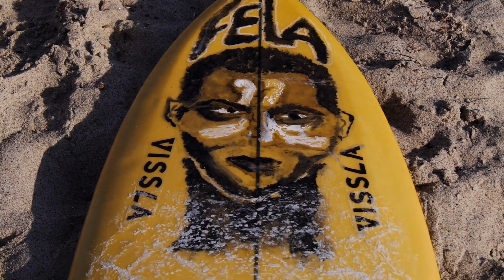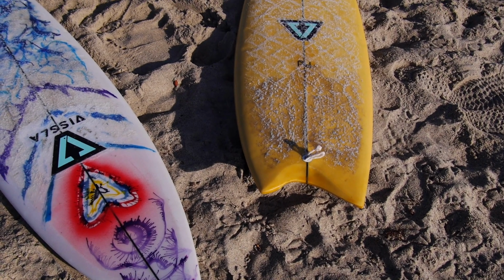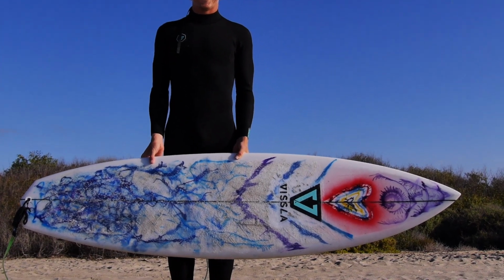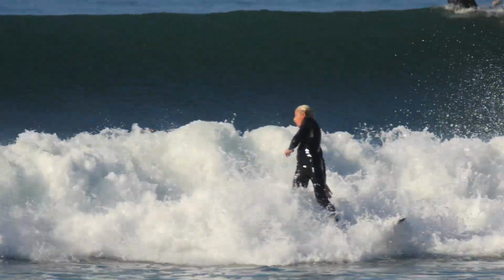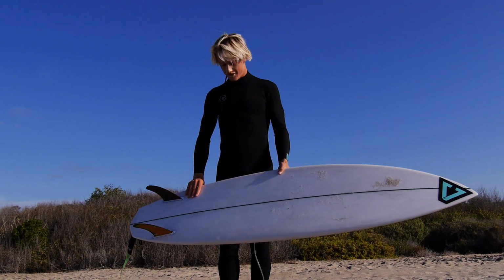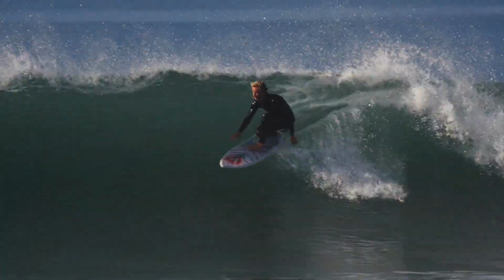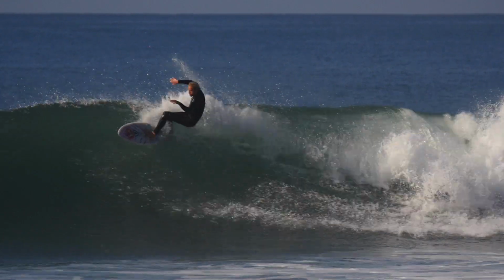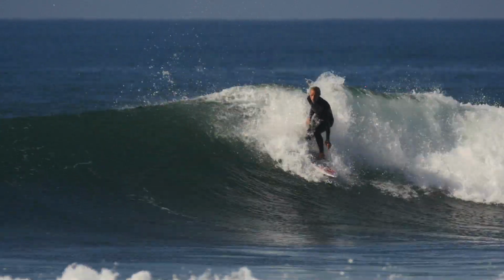JIMMY SURFS - VISSLA (extended cut)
Extended "Welcome to the team" video & interview of South Carolina surfer Jimmy Thompson! Vissla.com